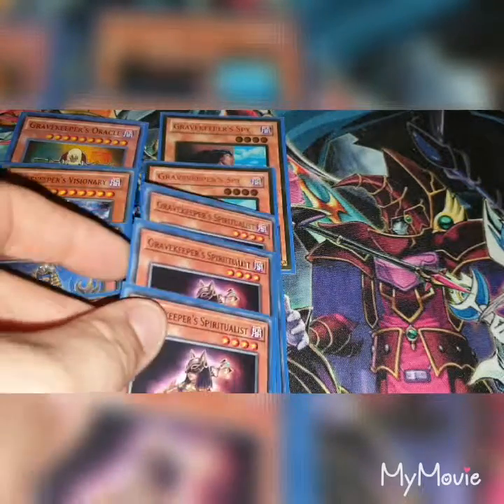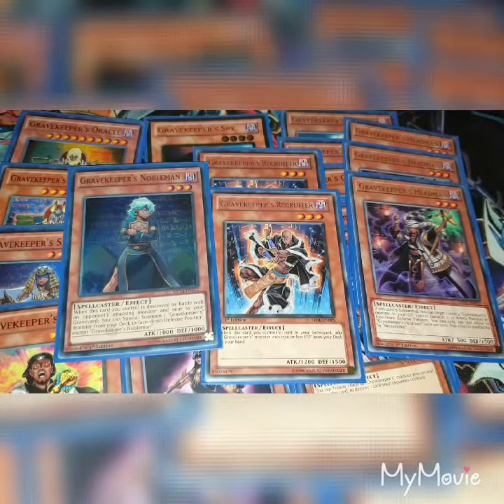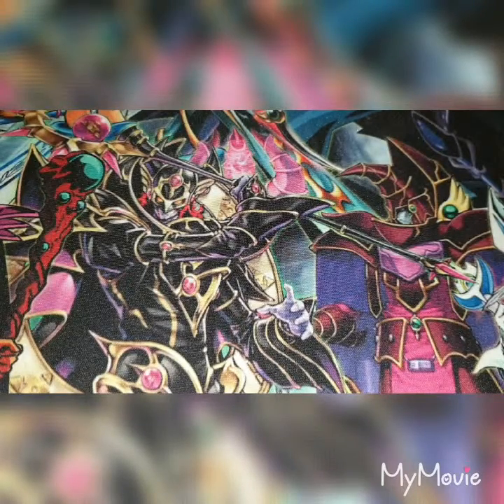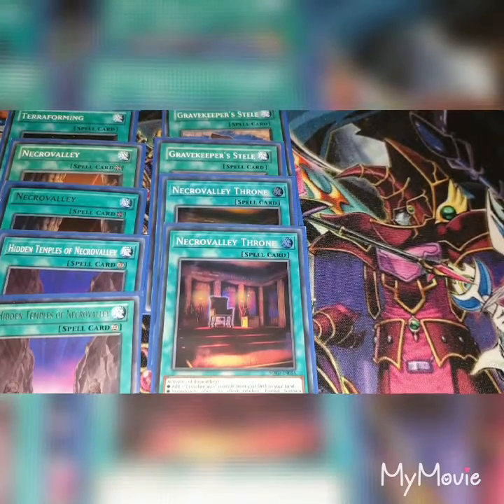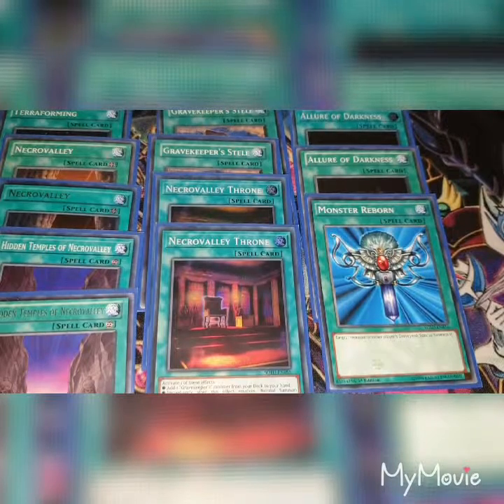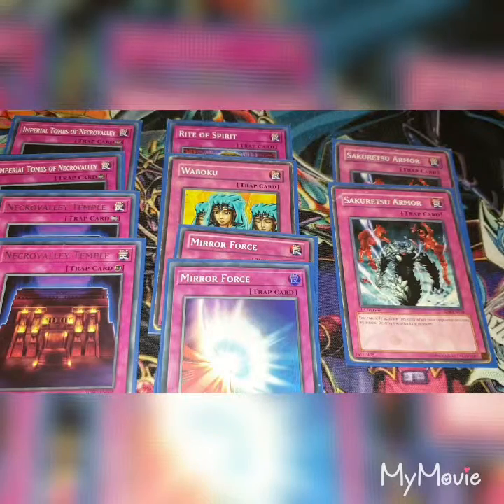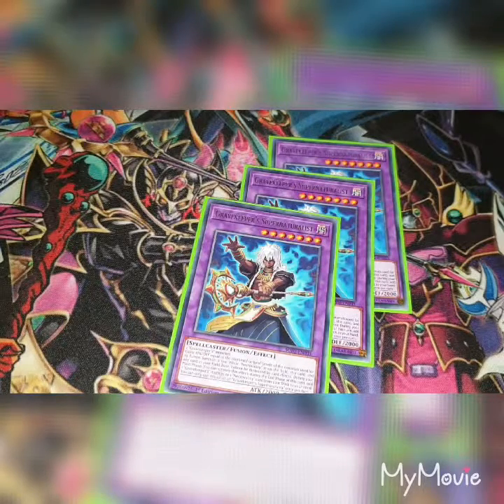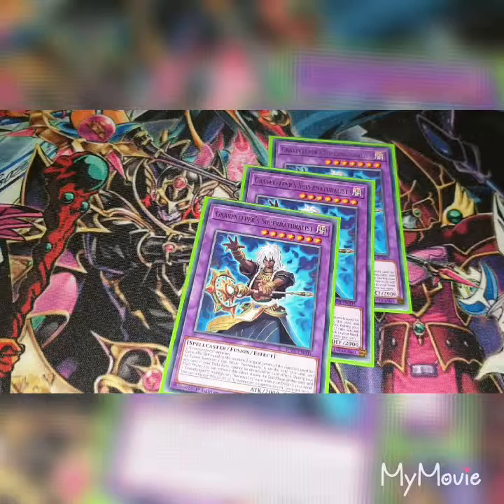Gravekeeper deck profile redux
So here i bring you a revamped version of my gravekeeper deck profile. Almost a new deck and like before i would say non-competitive but works pretty well as a whole.